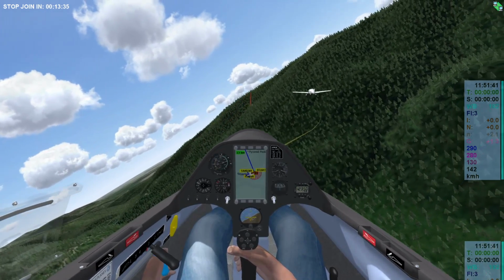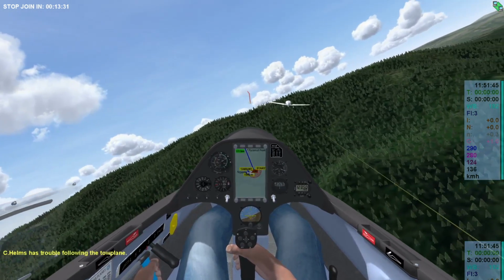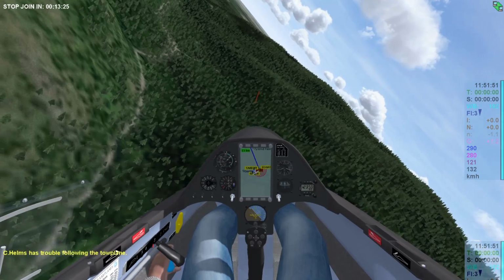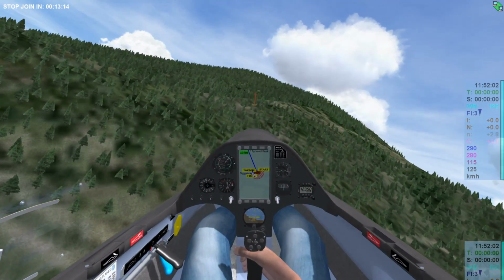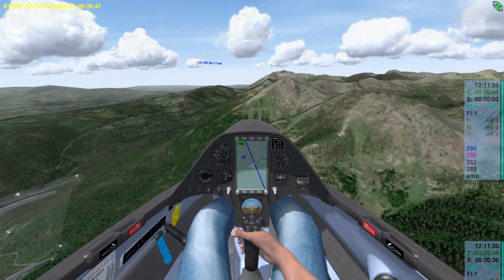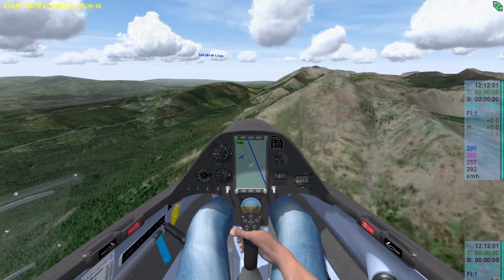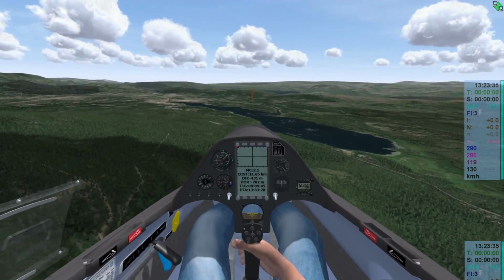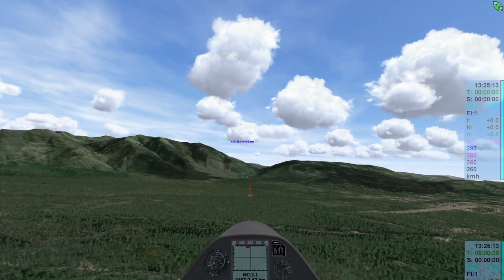X37 Crashes Montana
A flight over the new MW Montana scenery in Condor.

Start: (0:00)
Race Start: (3:17)
About the JS1: (4:47)
A Good Strategy: (5:46)
Hunting in Montana: (6:48)
I Make a Move: (8:26)
Getting Passed: (9:14)
Turn Point: (11:11)
Almost There: (15:55)
Tragic End: (16:48)